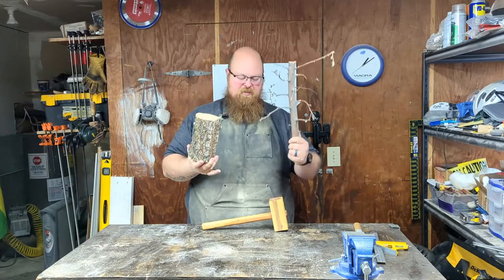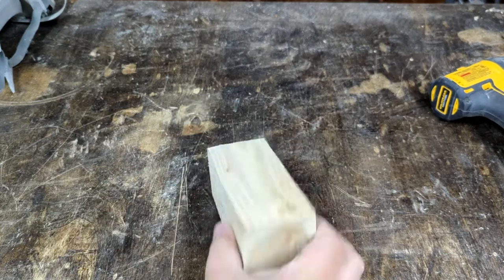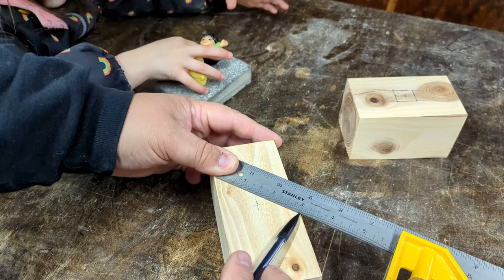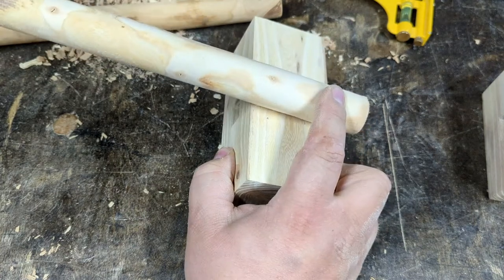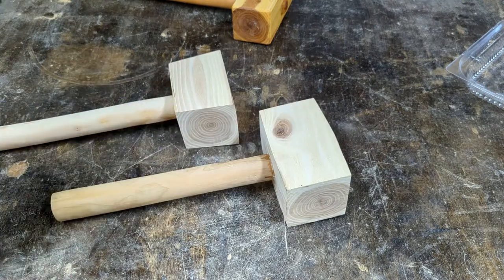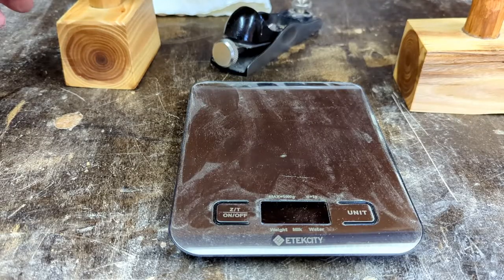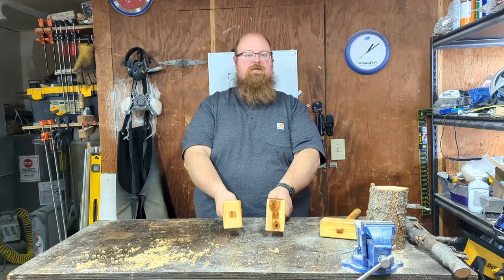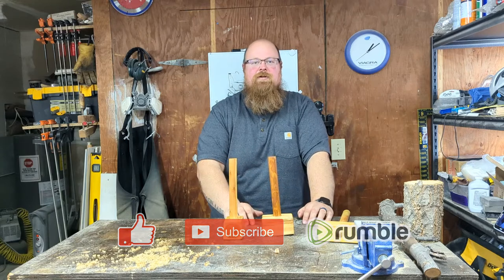Making a Hammer out of Firewood | Woodworking Mallet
This isn't the greatest woodworking mallet out there, but this ia a fun project that doesn't take a lot of tools, and is a great way to turn some scraps or some firewood into a useful tool.  And a little mallet or hammer like this looks pretty nice too.

The oil soak does add some weight, and I suppose it helps with preserving the wood.  I haven't had any issues with my original hammer, and it has stood up to more abuse than I thought a block of elm would survive.

Looking for an alternative way to watch?

Factor 85 Labs is about sharing the things I enjoy, in a practical way that works for dads and families.  Every day is an experiment, and I am sharing what I am learning about practical ways to balance my interests and hobbies with the ever-changing life of a dad with small kids.  DIY, EDC, cooking, reviews, first aid, whatever the day brings, I figure out what I think is a practical approach, and share that with you.